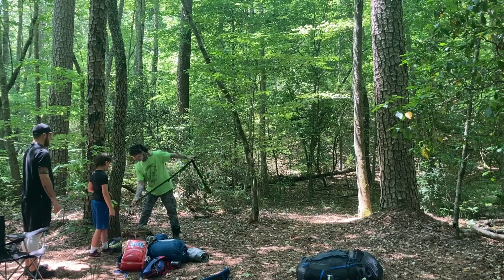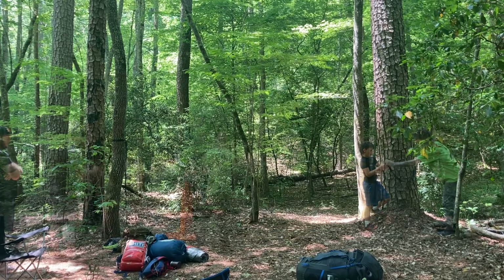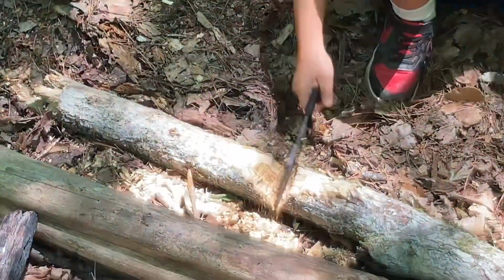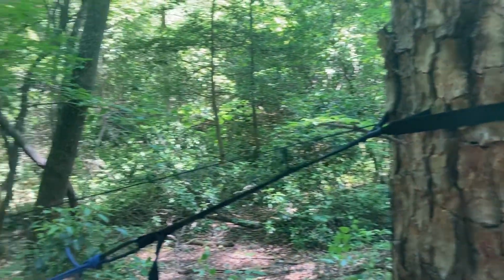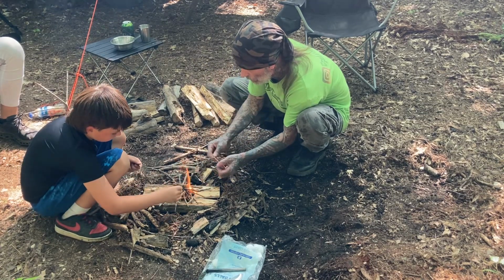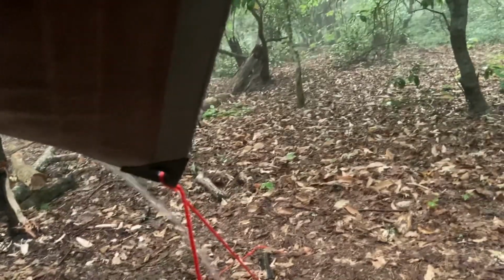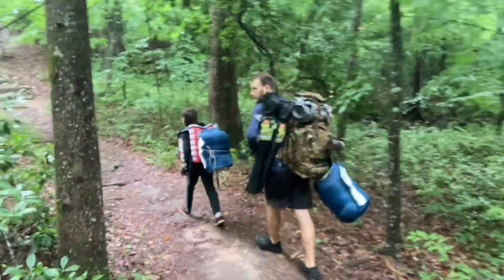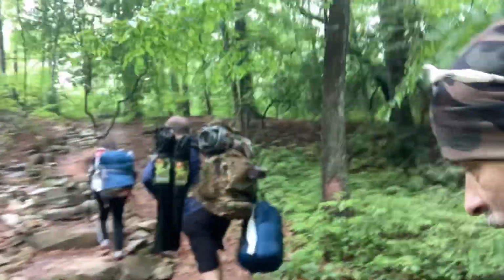Back Woods Camping / Heavy Thunderstorms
On this adventure I took out two viewers on their first back woods camping adventure during heavy thunderstorms